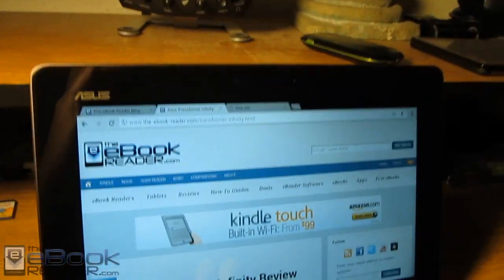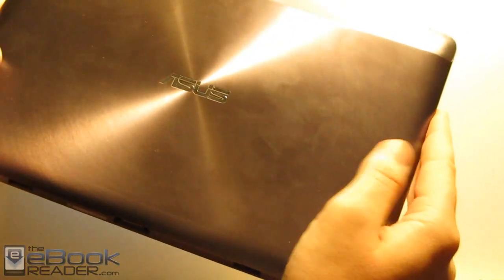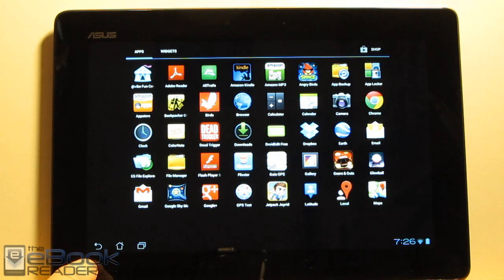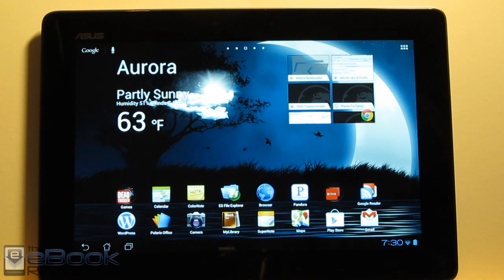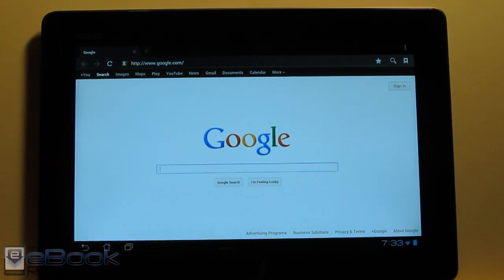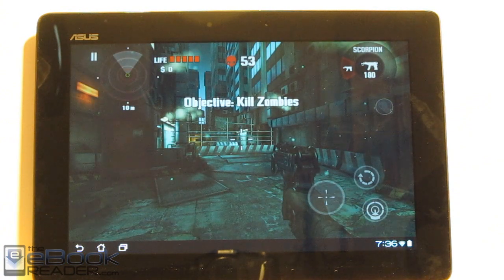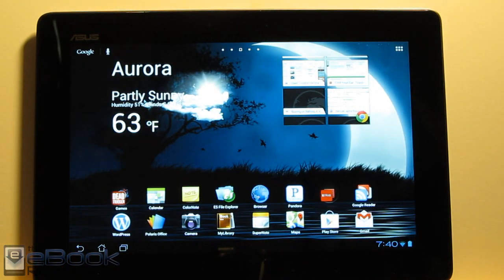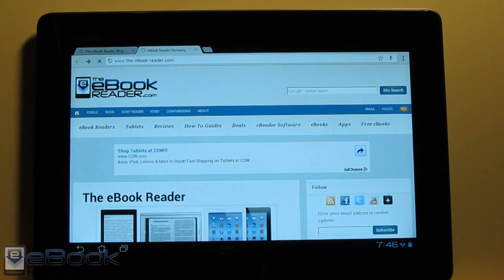Review: Asus Transformer Infinity with Keyboard Dock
This video is an in-depth review of the Asus Transformer Infinity tablet with 1.6GHz Tegra 3 processor and high resolution 1920 x 1200 display.